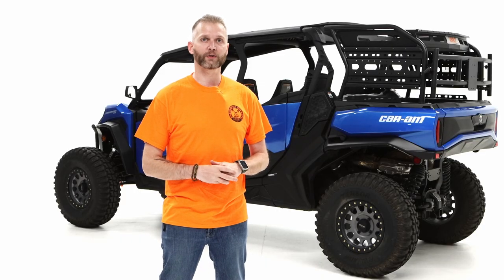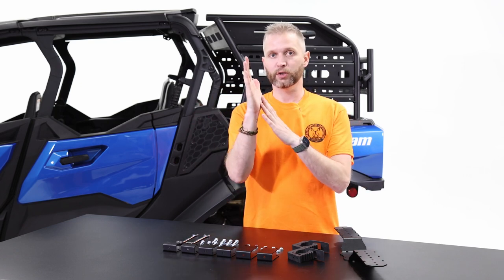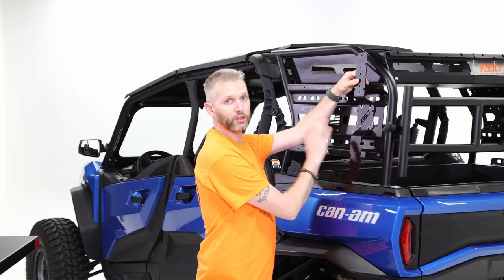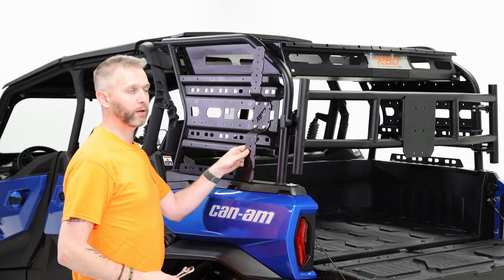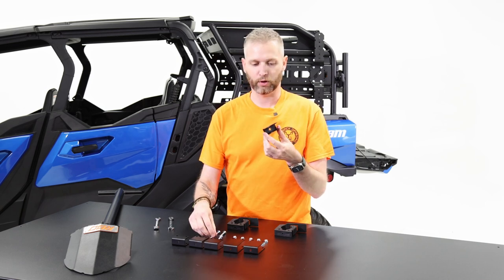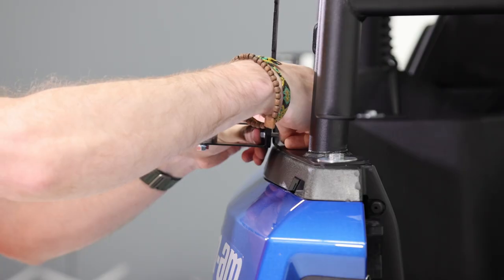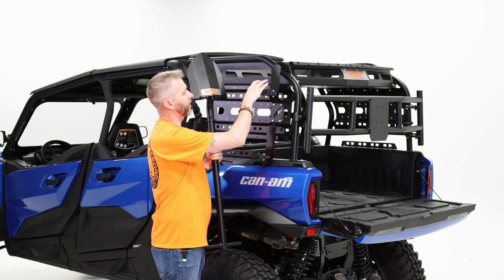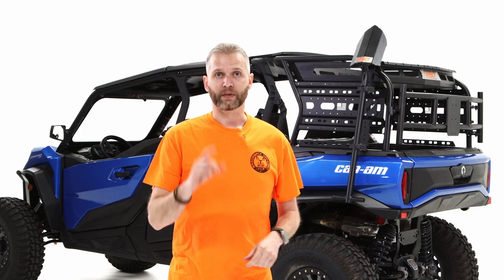UTV Accessories | Universal Tool Mount Installation | Razorback Offroad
The new Gen 2 “It Fits” Universal Tool Mount from RBO just got better. Like all our products we are continually listening to customer feedback. We redesigned our UTV Tool mount to have more ways to secure tools and equipment to your Side X Side.

The Gen 2 Universal tool holder for your side x side GIVES YOU MORE:

More Offset to help shovels and other tools clear larger bedsides and fender flares
More Mounting options with 3 different Quick Fist Mounting heights to choose from
More Tie Down options with the all-new integrated Bungee notches, you can now hook bungees on the mount to wrap and hold oddly shaped tools.

What's New:

Designed to bolt directly to any of our UTV Cargo Racks with our “It Fits” bolt pattern. This is the perfect versatile mount for your Polaris, Honda, Can-Am, John Deere, Textron, Yamaha, Cub Cadet or Mahindra Side x Side. You can install our “It Fits” Universal Tool Mount in a vertical or horizontal position. You can use the mount on its own, or with another to create multiple tool holding options. The uses of this bracket are only limited to your own imagination. We noticed we needed more adjustability on our existing tool mount to better match more body sizes and shapes. We saw an opportunity to increase usability and versatility. Our New Gen2 “It Fit’s” Universal Tool Mounts are made from steel, then powder coated in our Endurance Black finish.

The Mount includes (2) Rubber Quick Fist Tool Holders, that hold objects from 1-1/4” to 2-1/4” in diameter. We also include all mounting hardware along with (6) Custom RBO Quick Fist Spacers (2) short, (2) standard, and (2) tall configurations. With these Custom RBO Spacers, you have the option to mount the Quick Fist directly to the base mount, or use the spacers in matched pairs, or mixed to offset the Quick Fist to give you the perfect offset and angle. The RBO “It Fits” Universal Tool holder is the perfect Shovel holder for your Side x Side.  It’s also great as an Axe holder for side x sides, Splitting Maul Holder, Rake holder for Side x Sides, Fishing Pole mount for side x sides, and much more.

We proudly make this product right here in the USA it comes with our 30-Day Money Back Guarantee

2915 Industrial Way
Mountain Home, Idaho